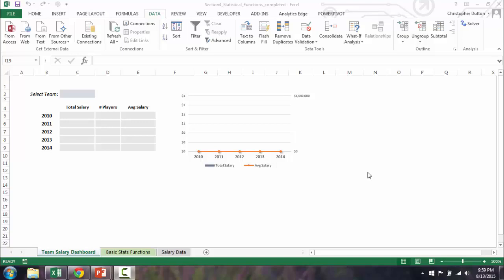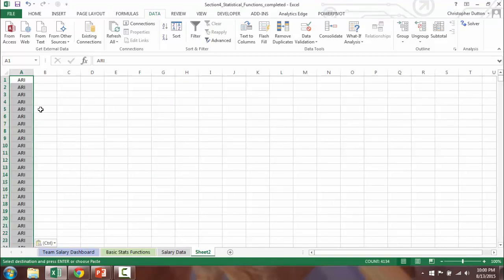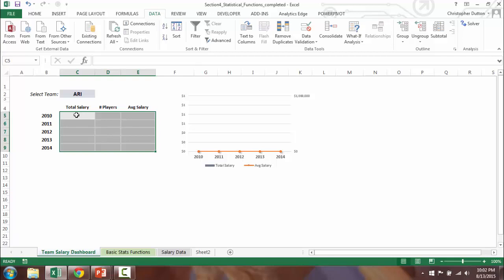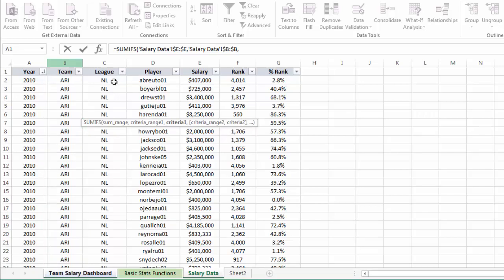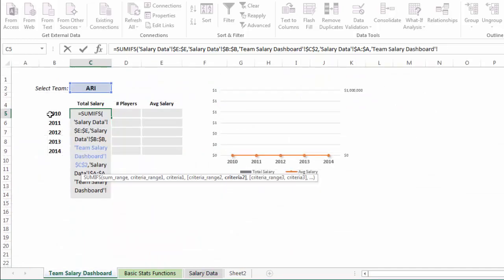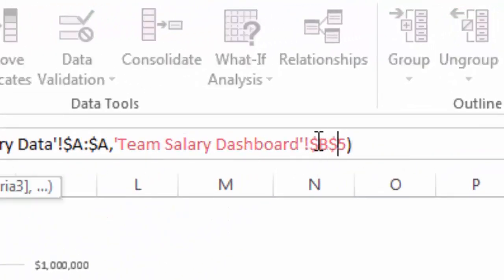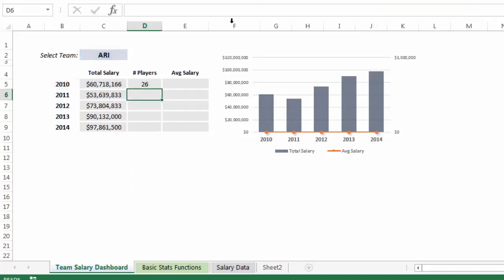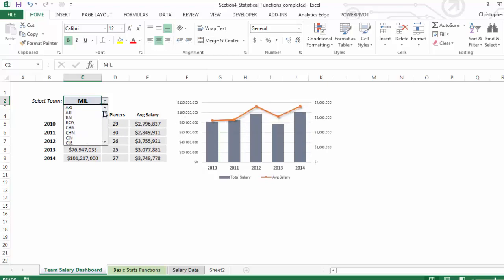DEMO Building a Basic Dashboard with COUNTIFS SUMIFS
Advance excel formula and Dashboard